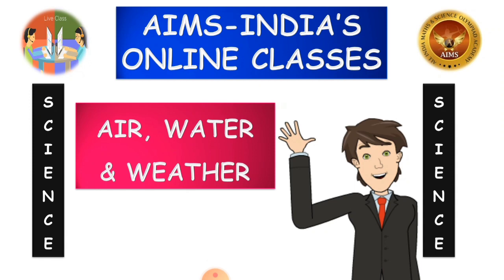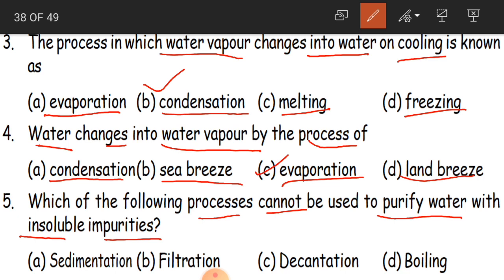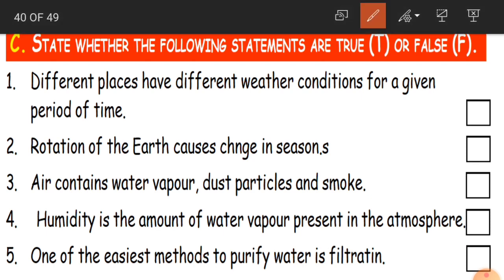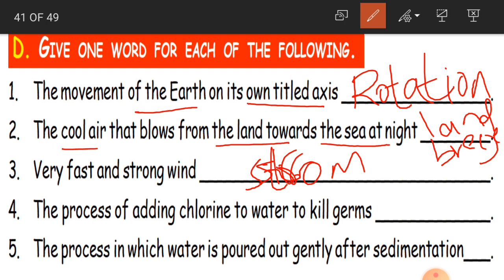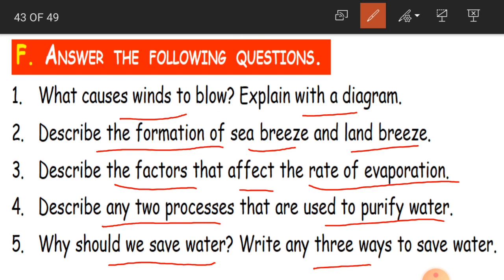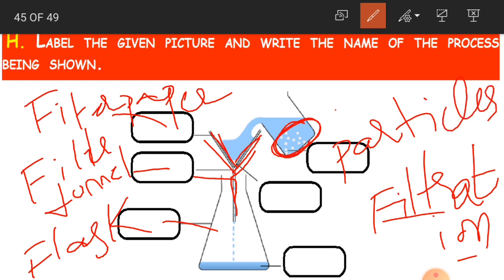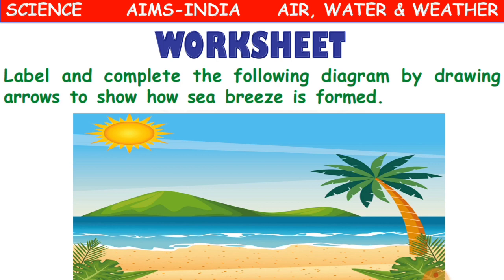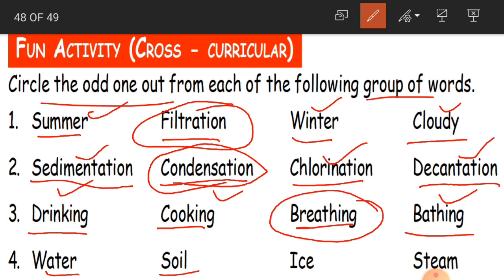4TH | SCIENCE | AIR AND WATER | PART 04 | AIMS-INDIA